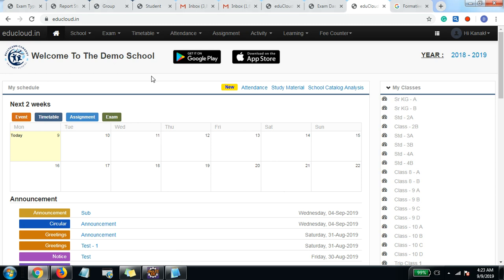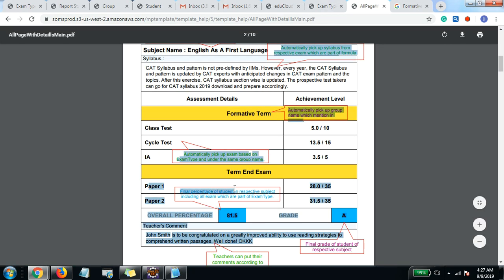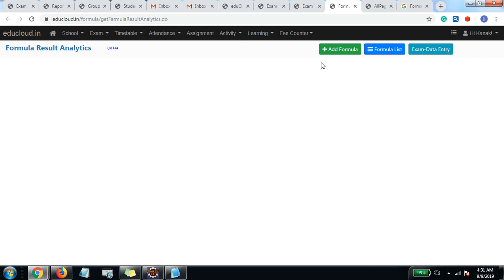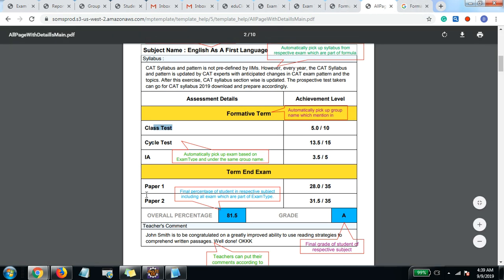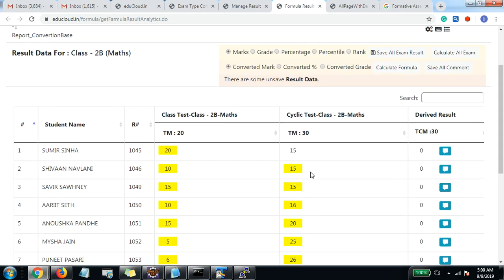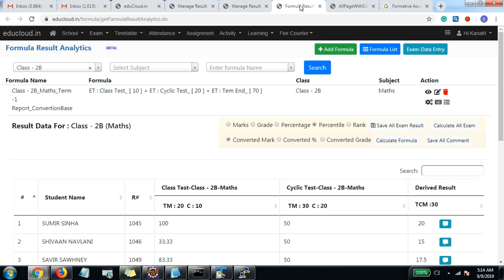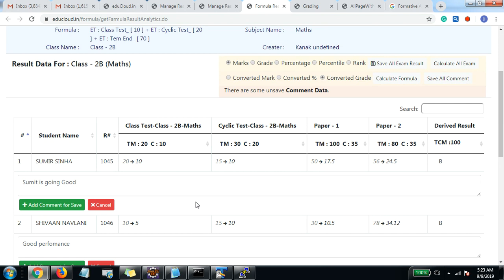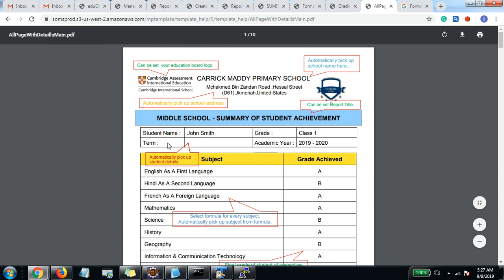Subject Summary Report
How to generate formula base subject detail report